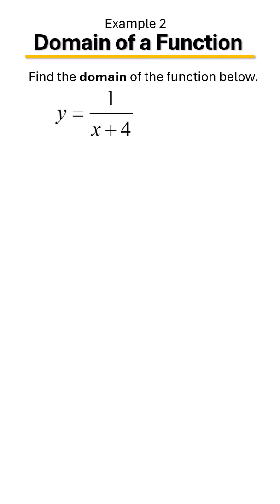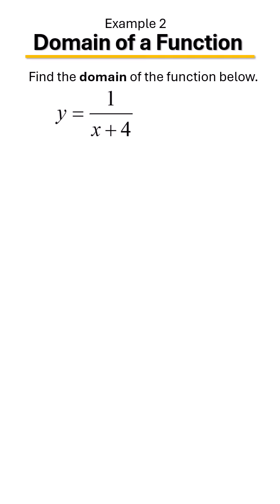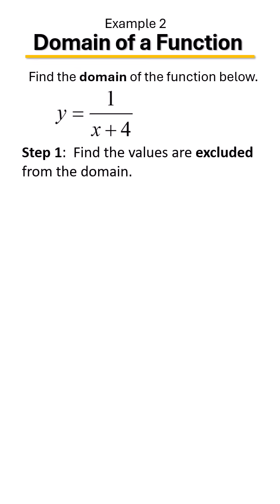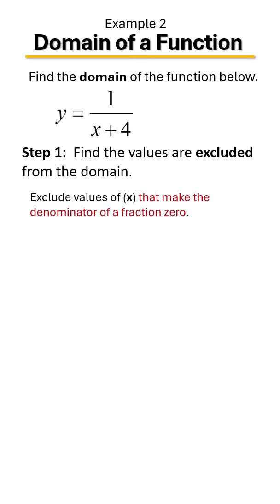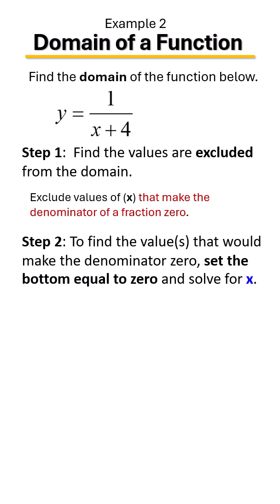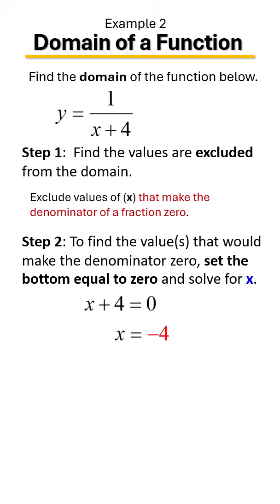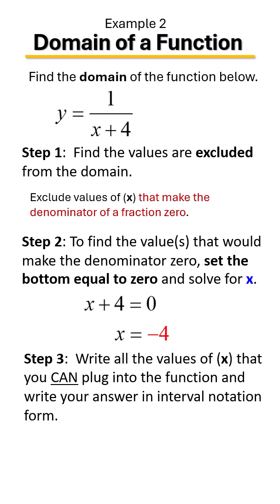How to Find the Domain Algebraically ✖️✅ | Interval Notation & Excluded Values Explained! Example 1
📘 Want to learn how to find the domain of a function algebraically — without relying on a graph? This video breaks it down step-by-step, showing you how to identify which values must be excluded and how to write your final answer in interval notation.
✅ What You'll Learn:
➤ What the domain of a function means
➤ When to look for excluded values (like division by 0 or square roots of negatives)
➤ How to solve restrictions for:
 ✔️ Rational functions
 ✔️ Square root functions
➤ How to write your domain in interval notation
➤ Real examples, explained clearly and simply!
🎯 Perfect for Algebra 1, Algebra 2, and College Algebra students who want a strong foundation in functions.